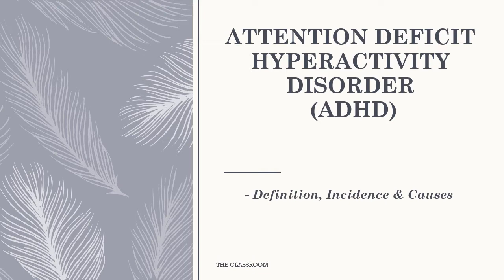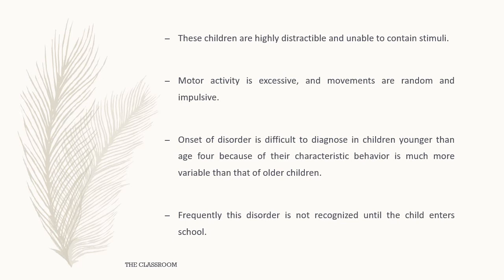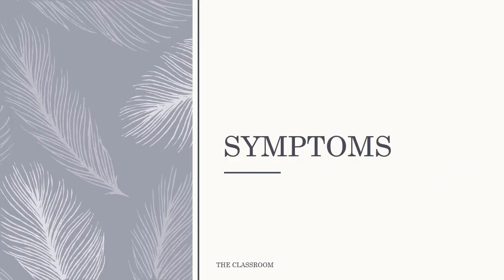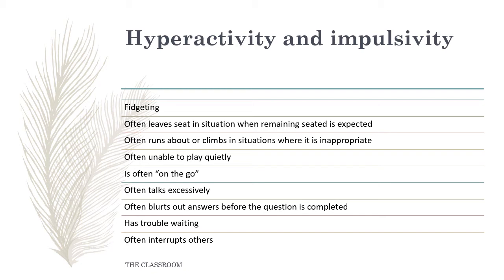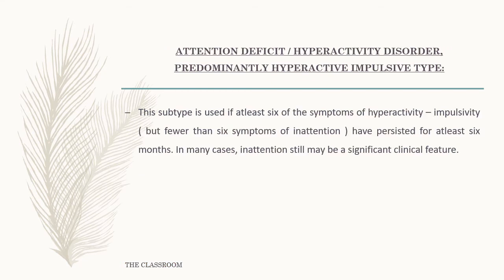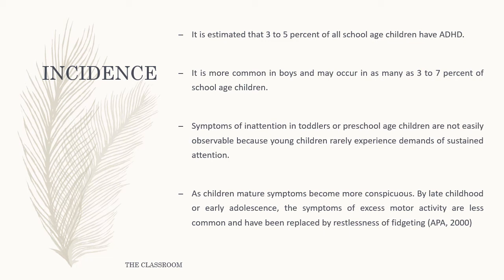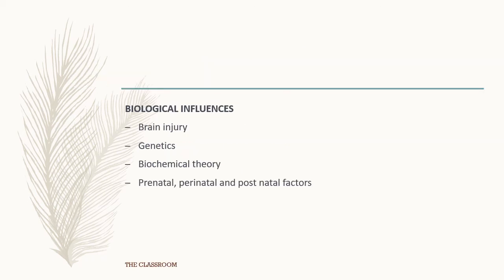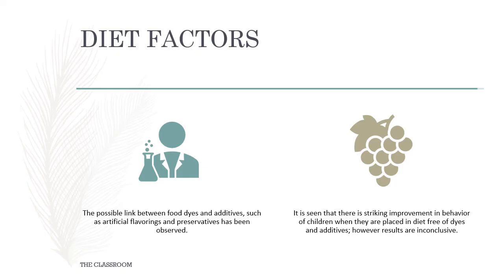ADHD- DEFINITION,INCIDENCE, SYMPTOMS & CAUSES